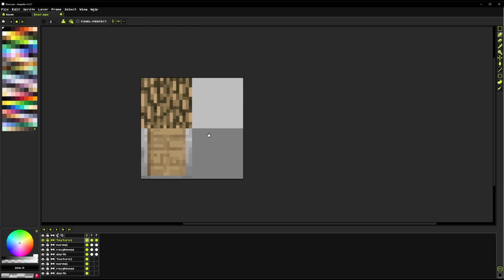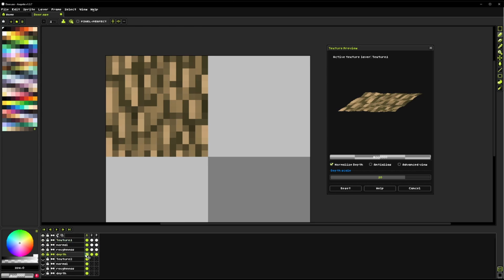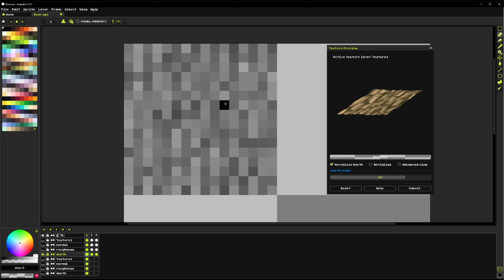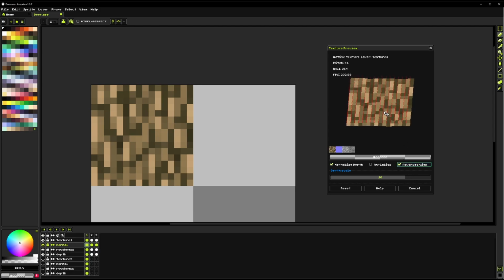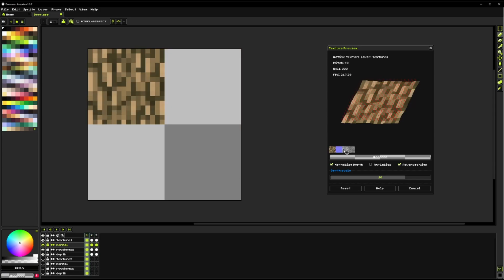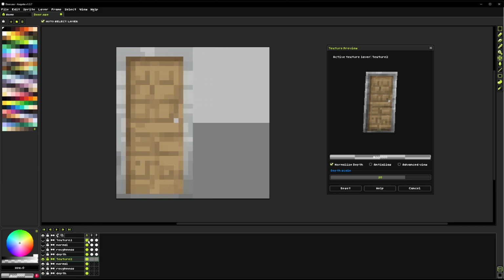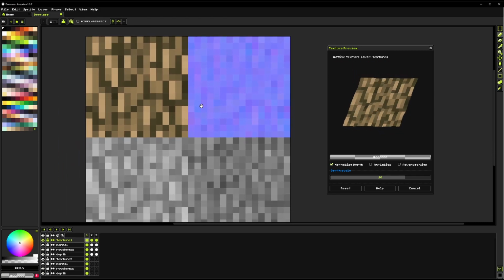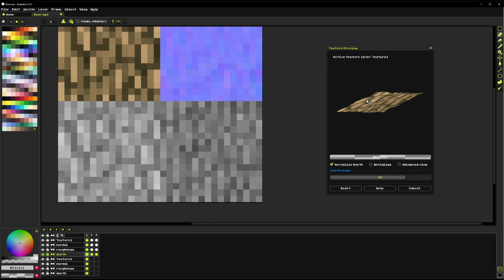Texture Preview for Aseprite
View and edit PBR textures inside of Aseprite using an intuitive preview window.